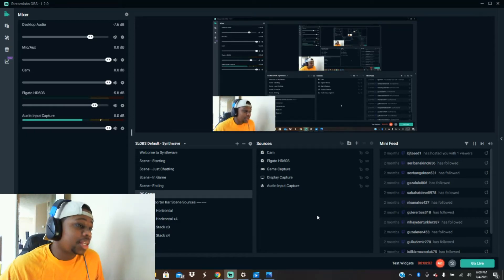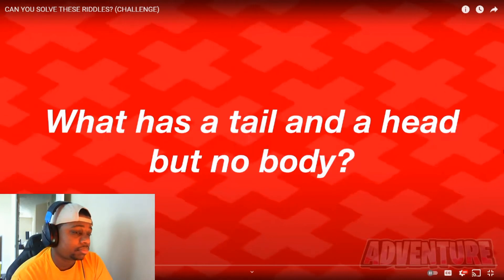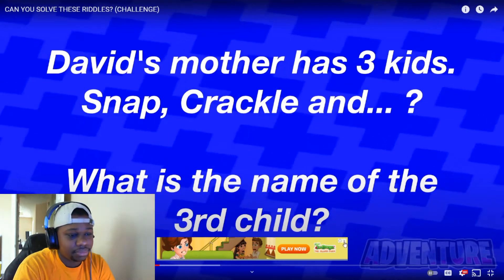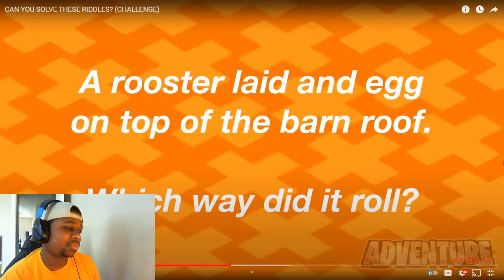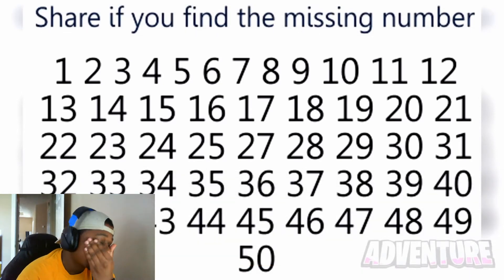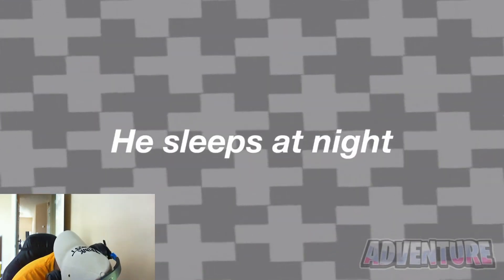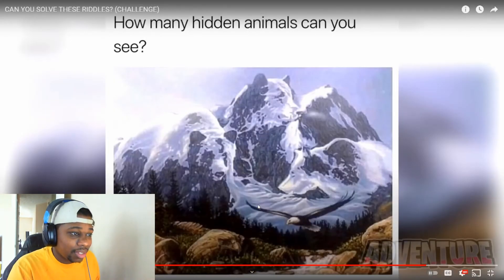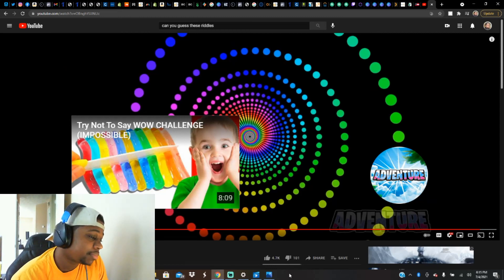Can You Solve These Riddles? Challenge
to support the clothing brand